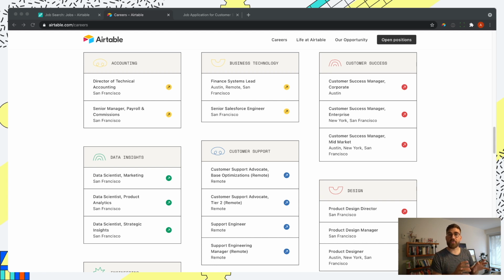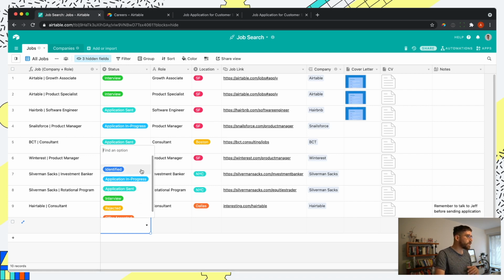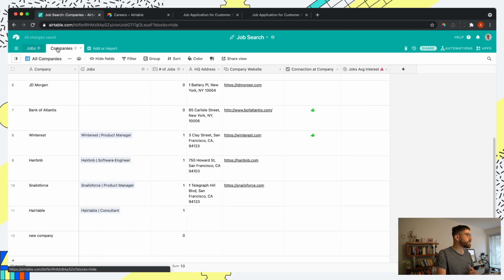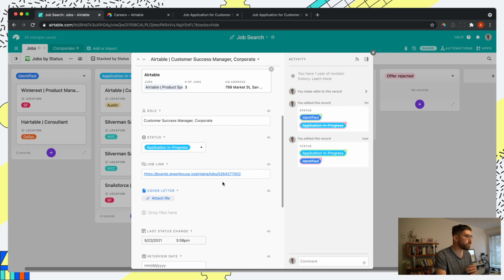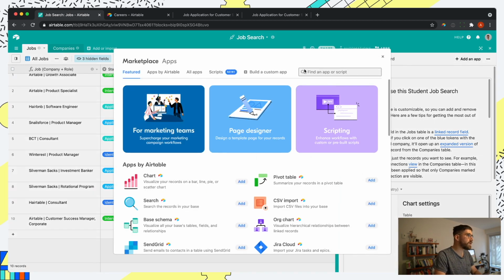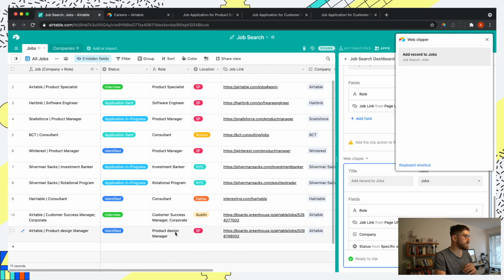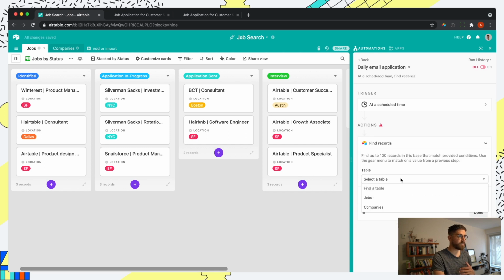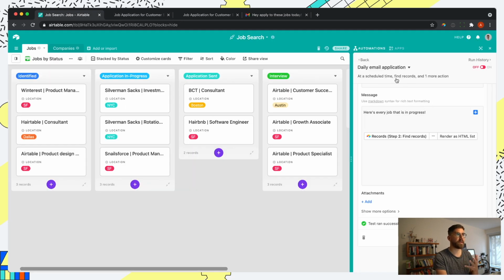How to organize and automate your job search in Airtable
It feels like everyone around me is looking for a job so I thought I'd show you how to organize and automate your job search in Airtable.

In this video we cover:
- Intro (0:00)
- Organize all of your job application in one place (1:45)
- Use web clipper to easily add new jobs (8:26)
- Send yourself reminders using Automations (11:19)
- Questions? Drop em in the comments (14:35)

→ Get the Essential Guide to Airtable, a free course on Airtable
→ Suggestion for the next stream or video?